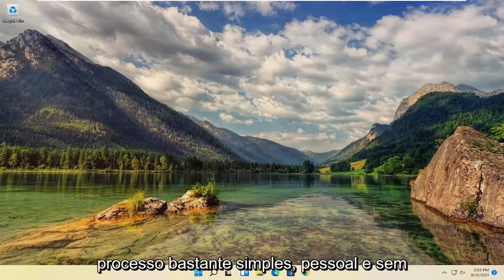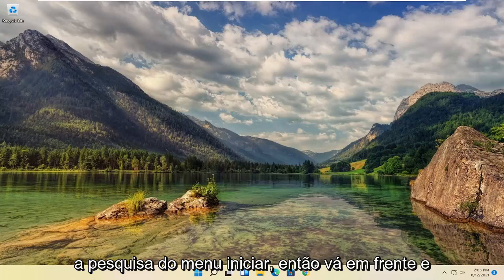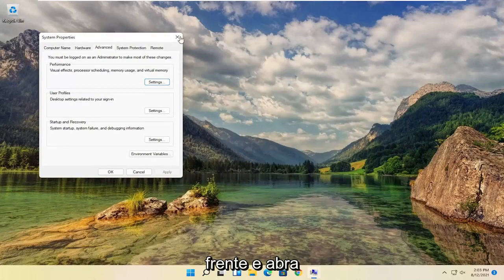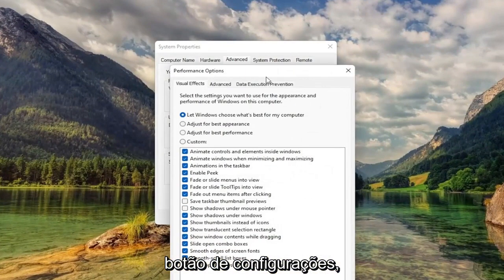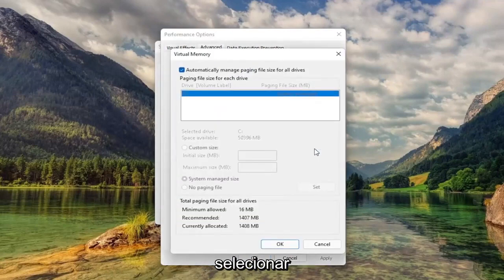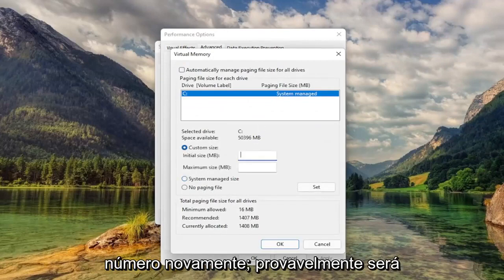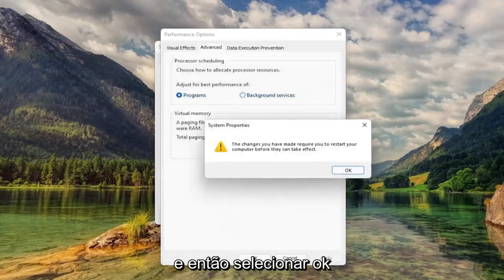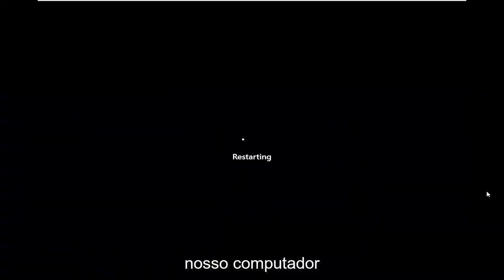Como MELHORAR o DESEMPENHO do Windows 11 PC - Memória Virtual!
Como configurar a memória virtual do Windows 11. Aumente a RAM e acelere o Windows 11 | Ajustar memória de paginação

No Windows 11, a memória virtual (ou arquivo de paginação) é um componente essencial (arquivo oculto) projetado para remover e armazenar temporariamente páginas modificadas de uso menos frequente alocadas na RAM (memória de acesso aleatório) para o disco rígido. O uso dessa abordagem permite que o sistema priorize a memória física mais rápida para processos e aplicativos mais frequentes, melhorando o desempenho geral e evitando que o dispositivo bloqueie caso fique sem memória do sistema.

Além disso, o arquivo de paginação é importante para suportar despejos de memória durante uma falha do sistema (Tela Azul da Morte), pois sem um arquivo de página grande o suficiente, um despejo com todo o conteúdo da memória do sistema não será criado.

Problemas abordados neste tutorial:
definir o windows 11 de memória virtual para jogos
definir janelas de memória virtual 11 8GB de RAM
definir janelas de memória virtual 11
como definir janelas de memória virtual 11
definir memória virtual no Windows 11
configurar janelas de memória virtual 11

Embora o sistema faça um bom trabalho no gerenciamento automático do tamanho do arquivo de paginação de acordo com vários fatores, às vezes, você ainda pode precisar aumentar os valores de memória virtual padrão manualmente. Por exemplo, quando você vê a mensagem "Seu sistema está com pouca memória virtual". Você está percebendo um desempenho lento ao longo do tempo ou um aplicativo específico requer parâmetros específicos para funcionar conforme o esperado.